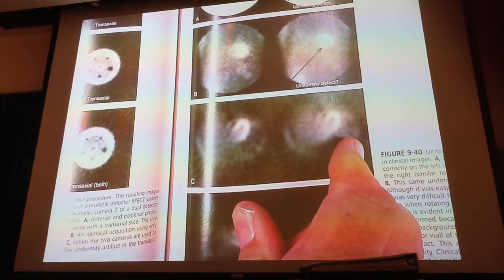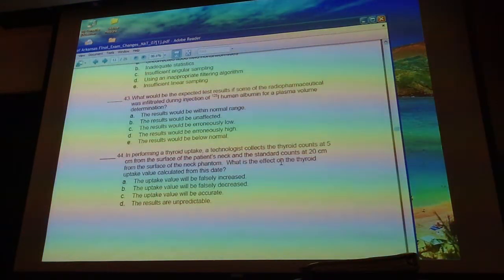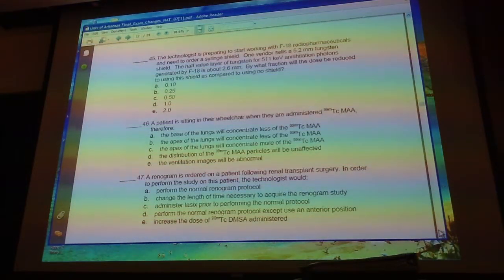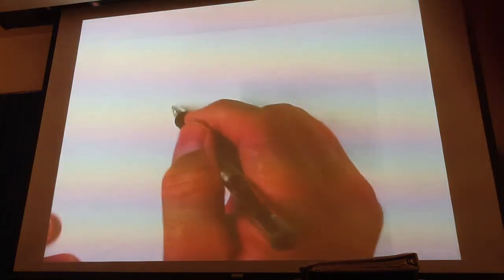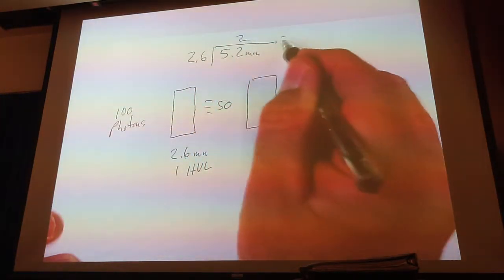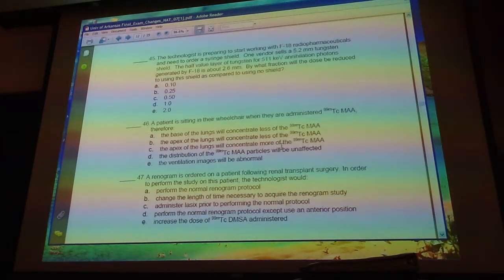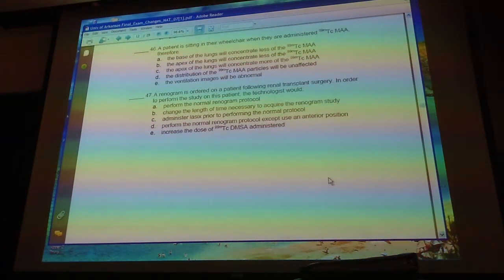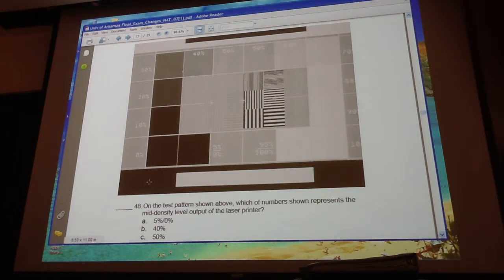NUC MED BOARD TEST (D) 8-1-12